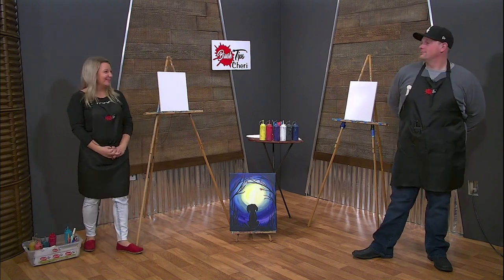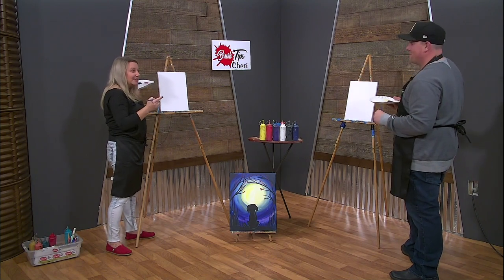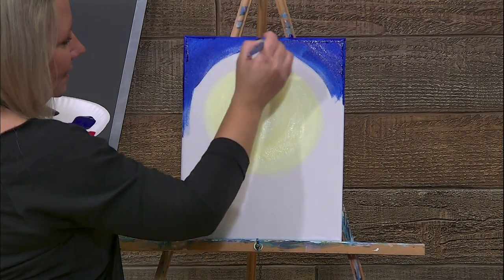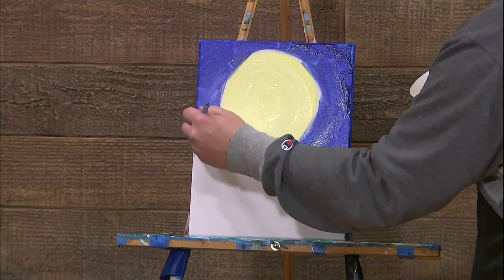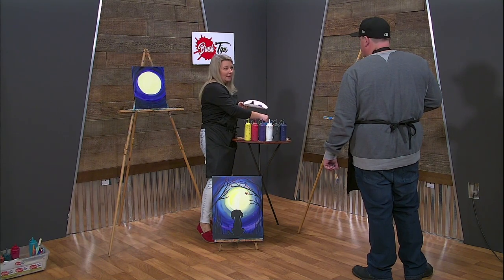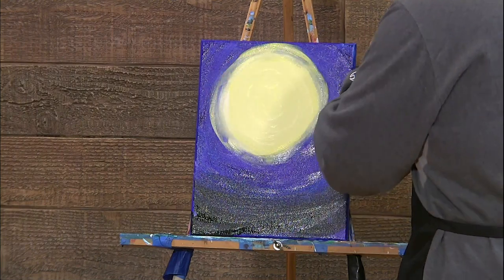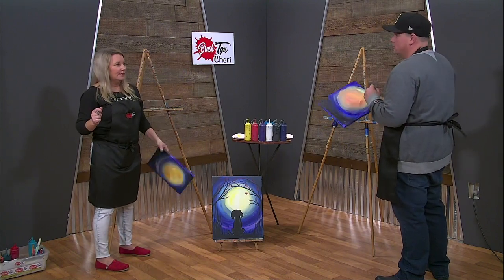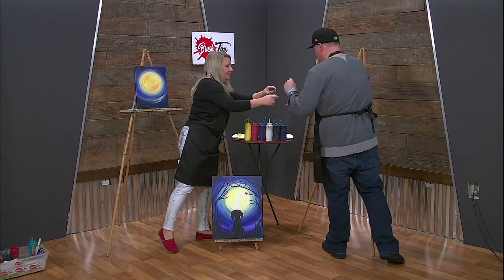Brush Tips with Cheri: #29 - Moon Dog with Guest Travis Sanders